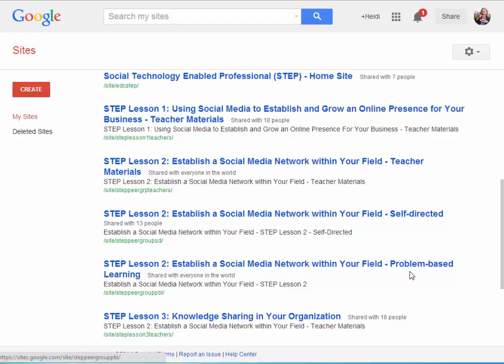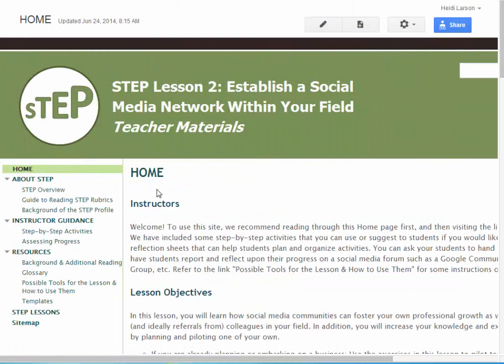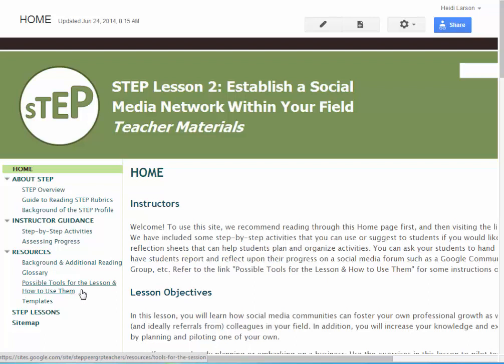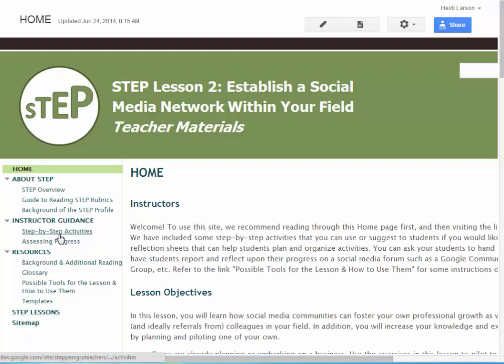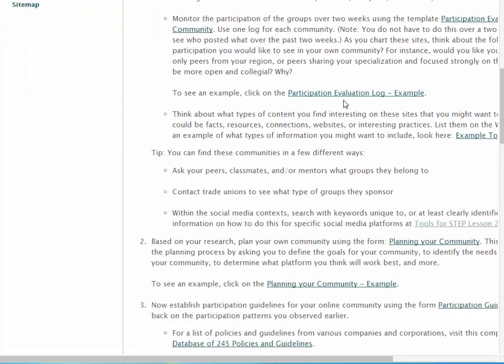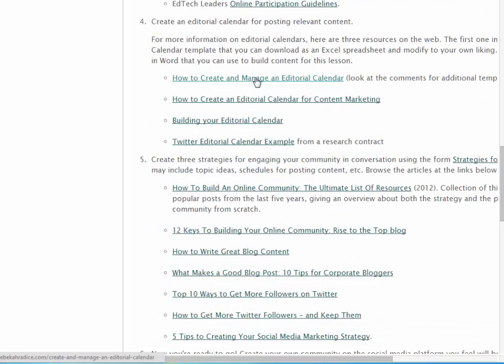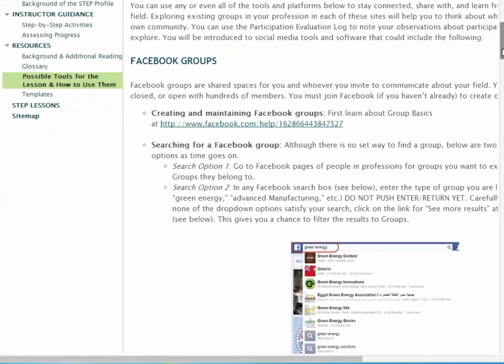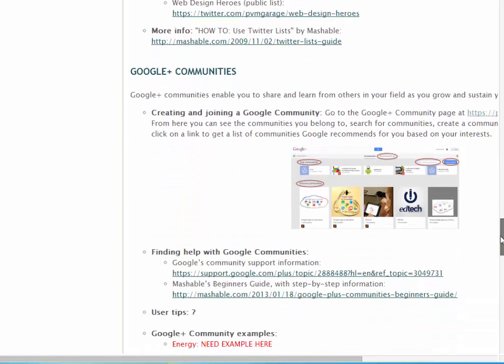STEPOverviewVideo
Overview of the STEP Lessons